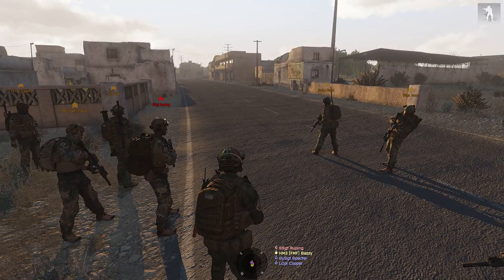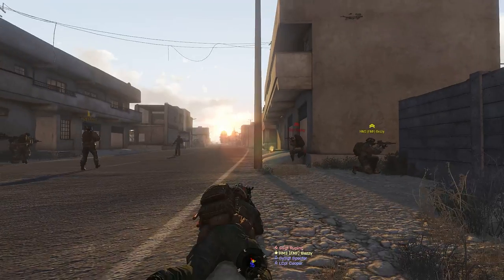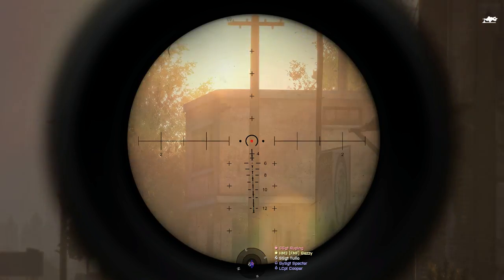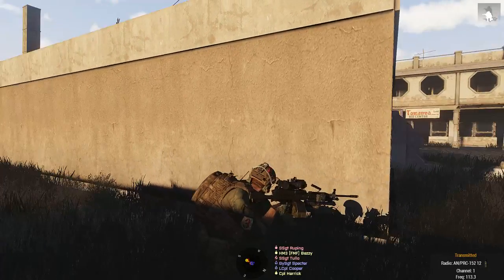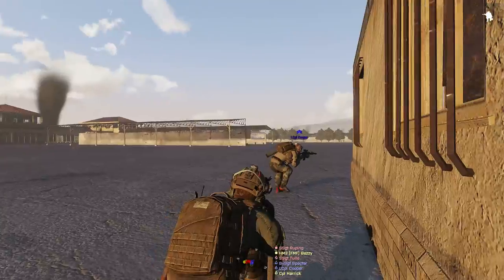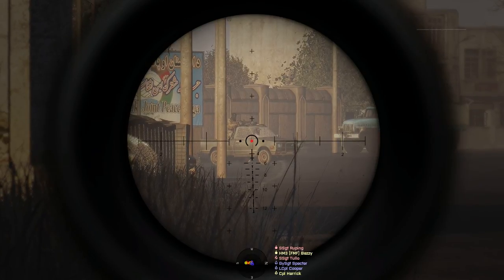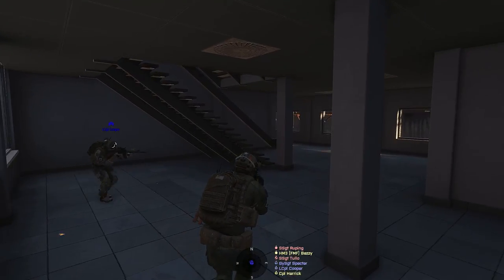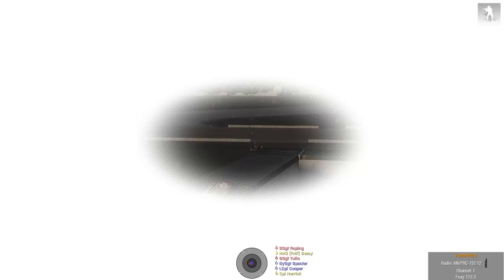3dMRB Realism Unit - MSOT 8313 Team Training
I fill in as a Critical Skills Operator under MSOT 8313 Element 1 underneath SSgt Tullo's leadership.

Want to join the 3dMRB?